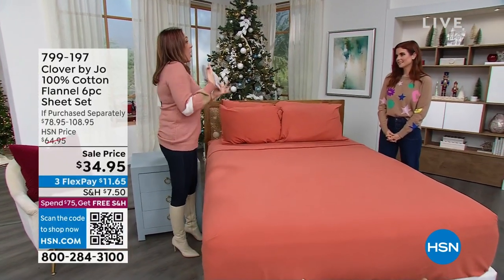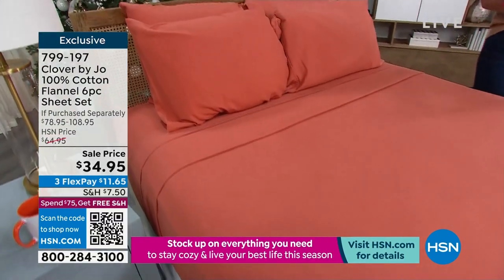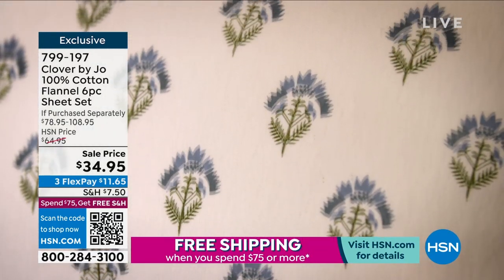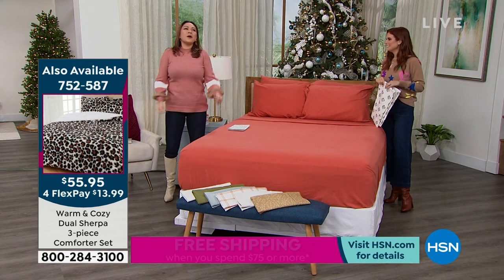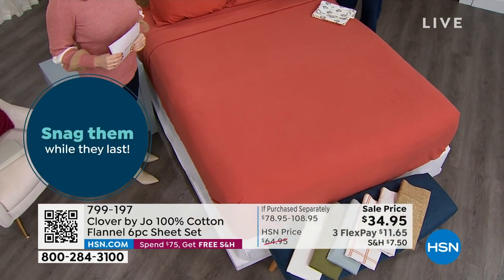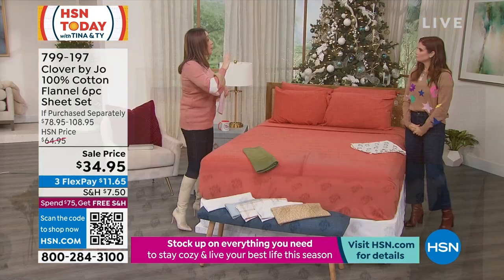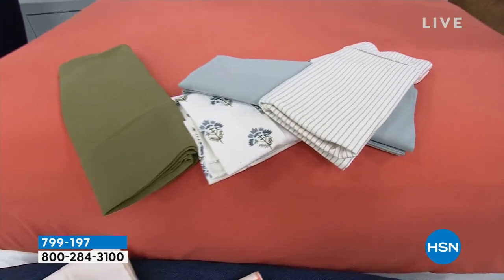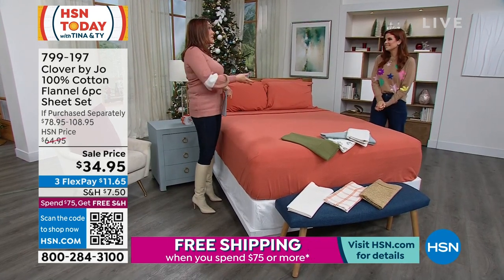Clover by Jo 100% Cotton Flannel 6piece Sheet Set